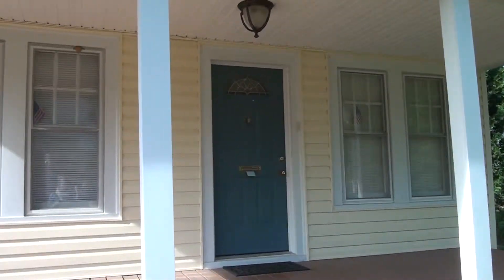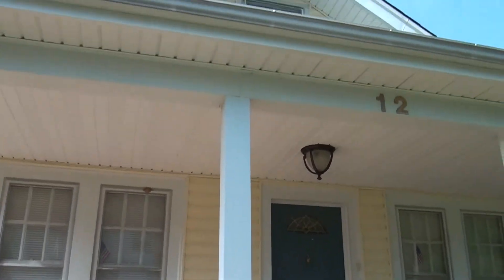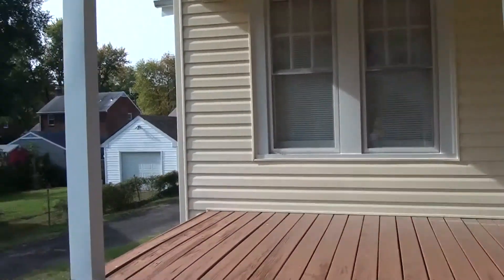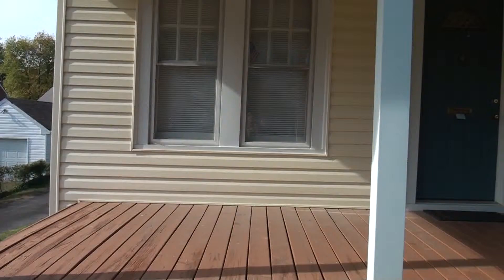OPEN HOUSE THIS SUN.1-4PM @ 12 Highland Street, Arlington, VA 22204